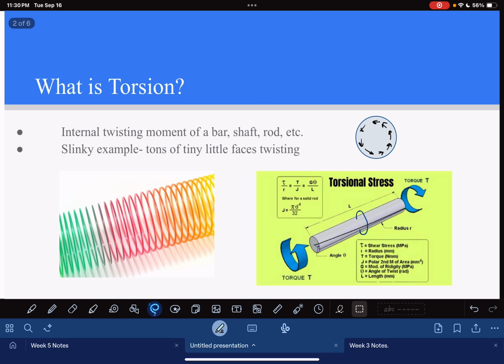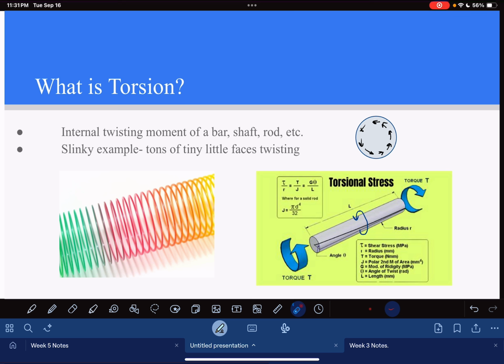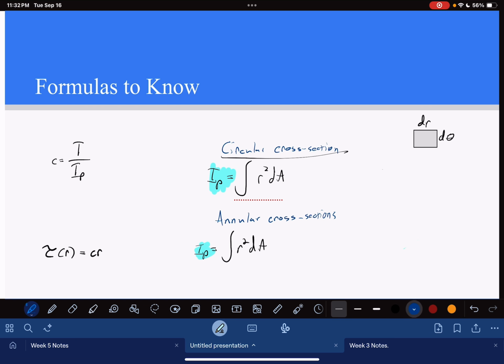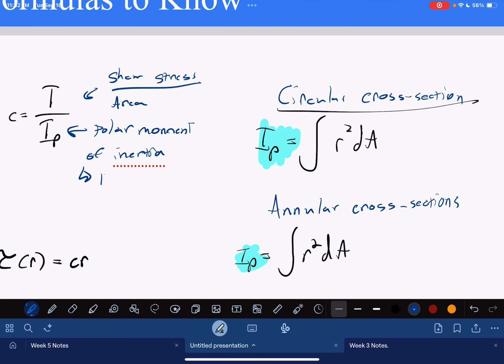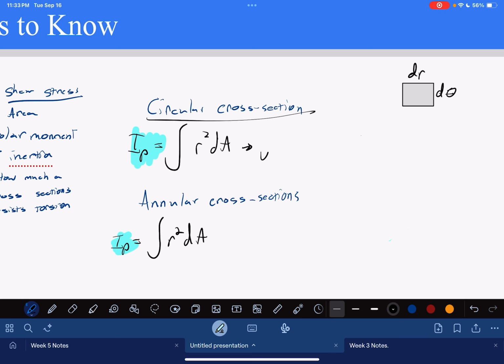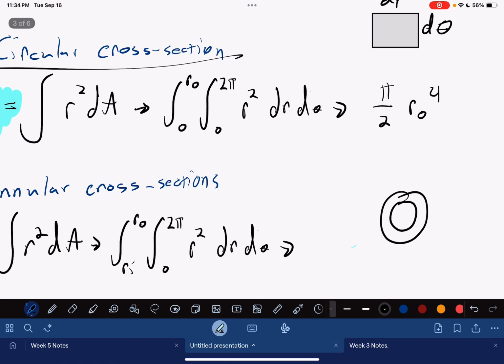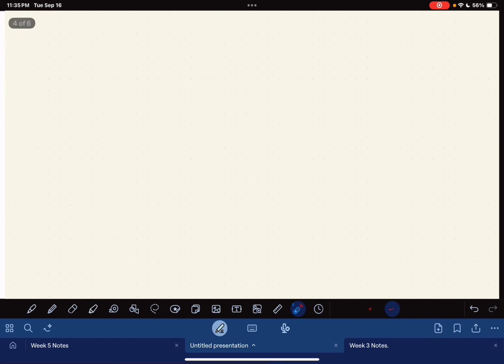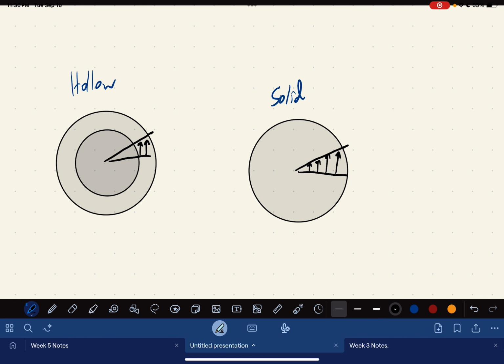September 19, 2025